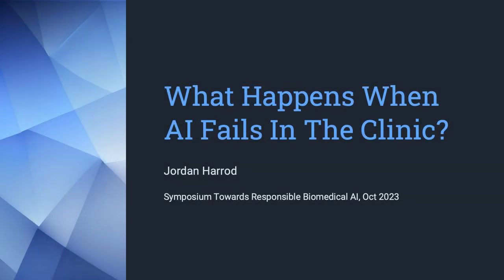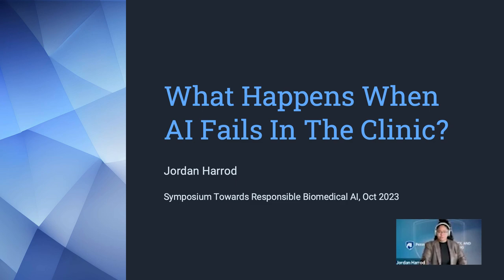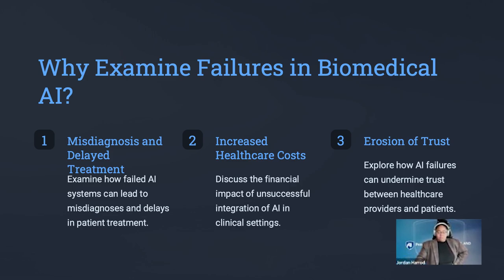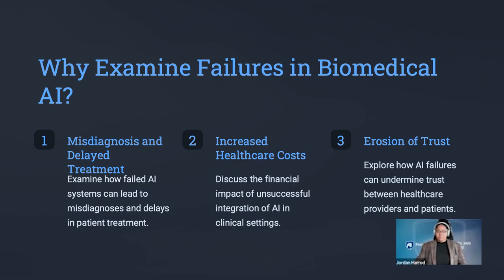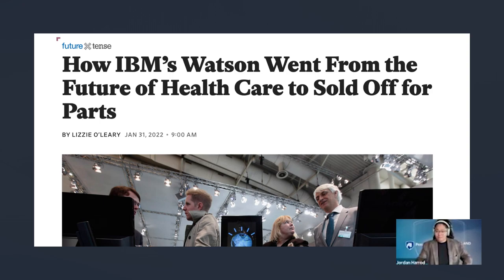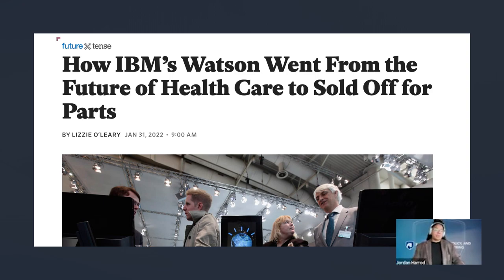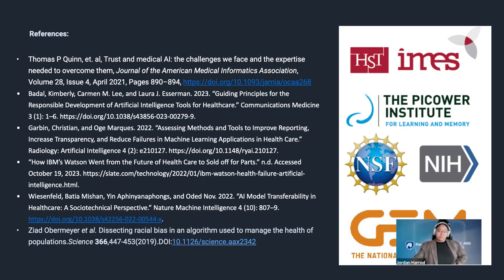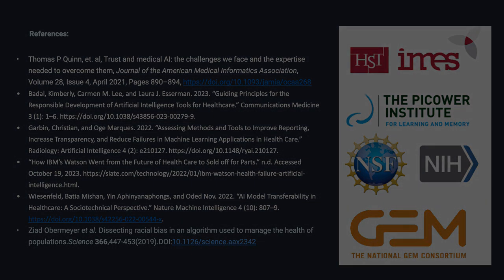Jordan Harrod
Harvard-MIT Health Sciences and Technology Program

“What happens when AI fails in the clinic”

Jordan Harrod is a PhD Candidate in Medical Engineering and Medical Physics at the Harvard-MIT Health Sciences and Technology program. Her research focuses on applying neuromodulation to clinically relevant challenges and using neurotechnology and machine learning to develop new tools for brain stimulation. Harrod received her Bachelor of Science in Biomedical Engineering from Cornell University in 2018, where she worked on interfacial tissue engineering, medical image analysis and machine learning for MRI reconstruction. In her spare time, Jordan is actively involved in science communication via her YouTube channel, which focuses on engaging the public on artificial intelligence, as well as on Twitter, TikTok and Instagram.